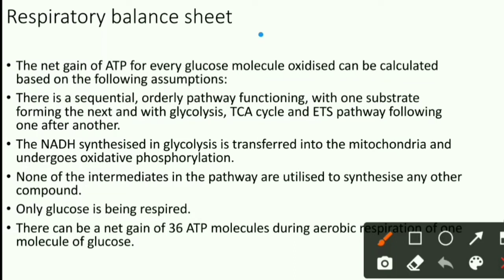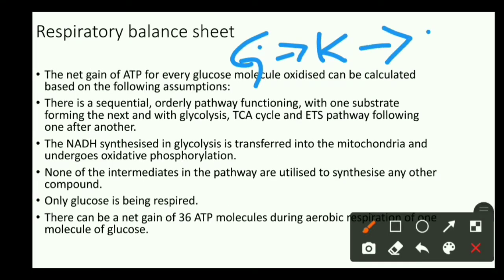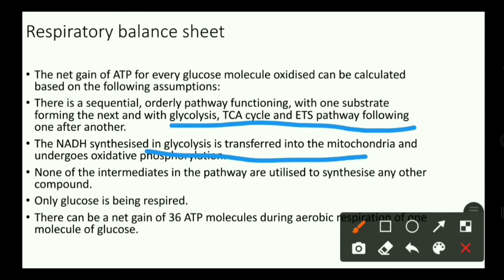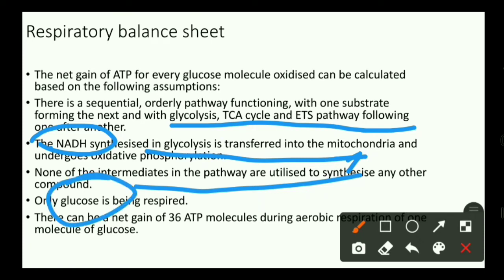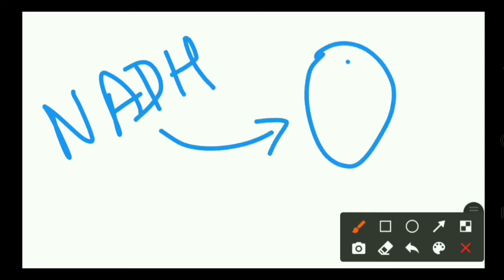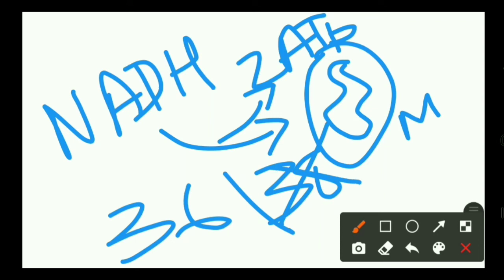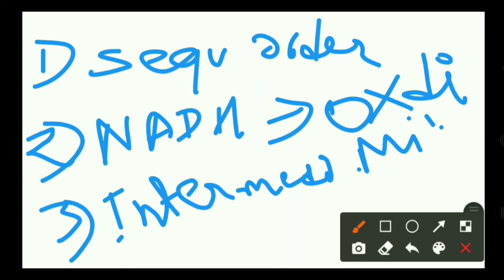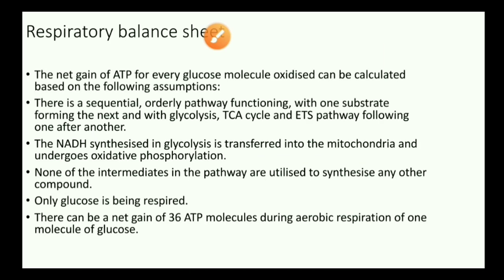Respiratory balance sheet